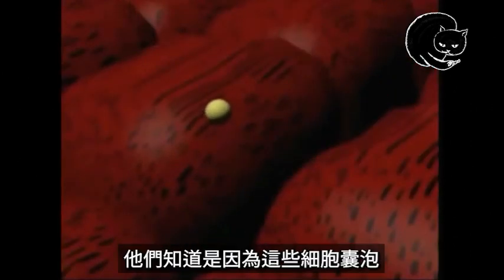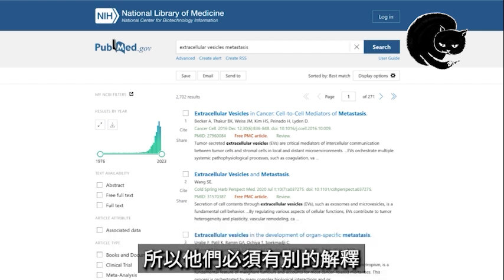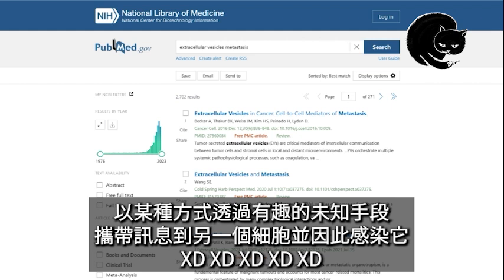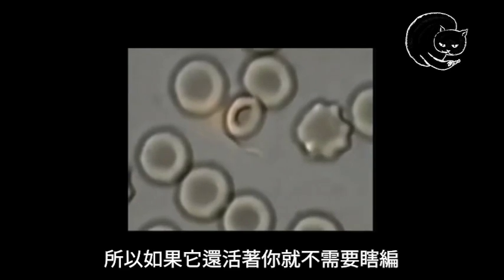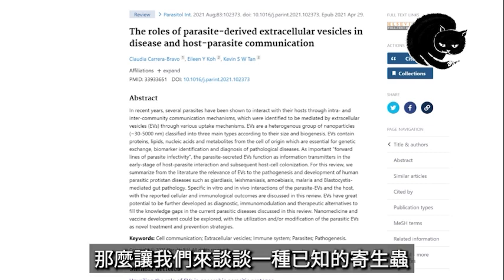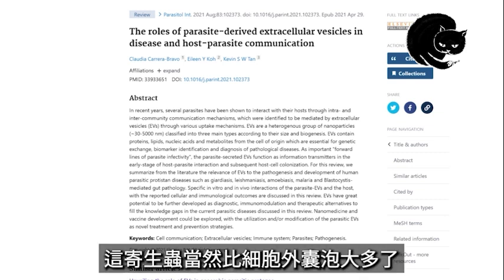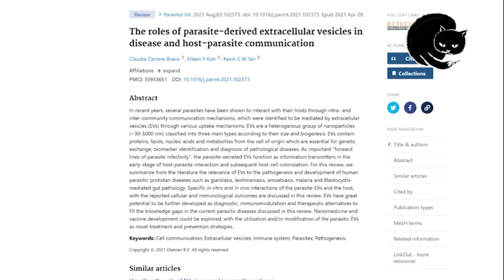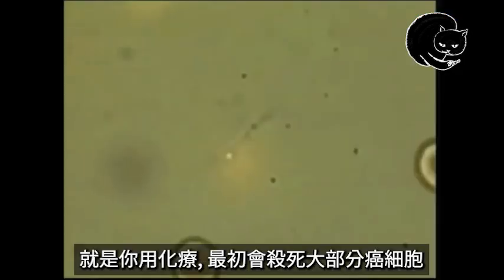癌症就是寄生蟲的證據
A Theory About Cancer and Parasites

CDC Archive - 癌細胞來源於絛蟲, 導致癌症腫瘤